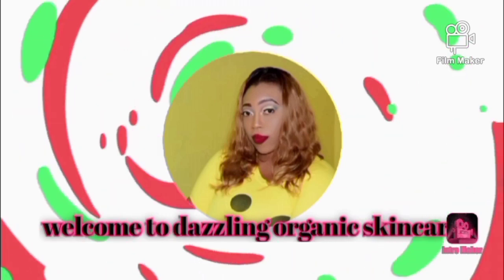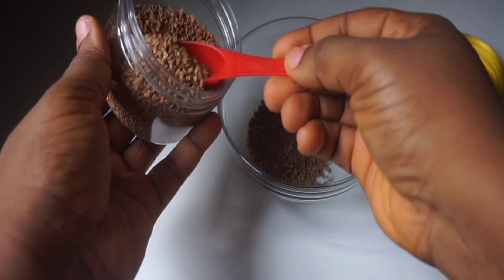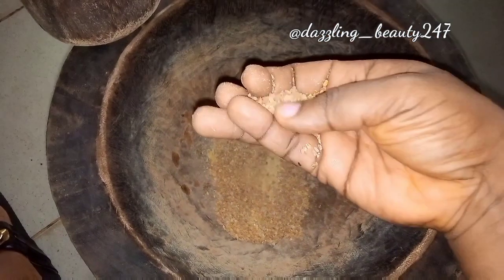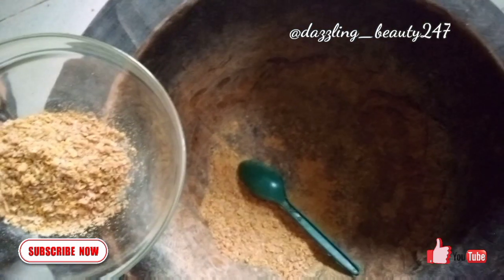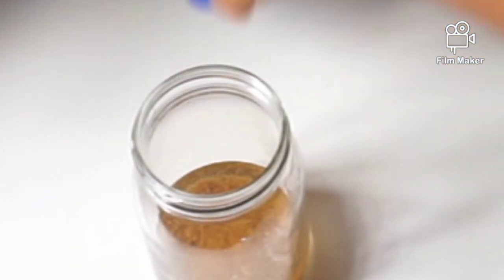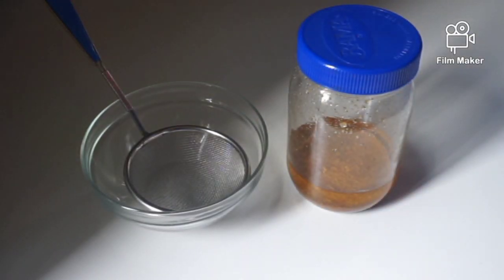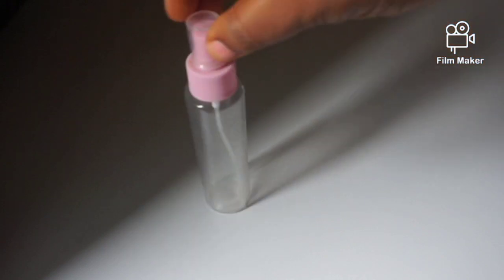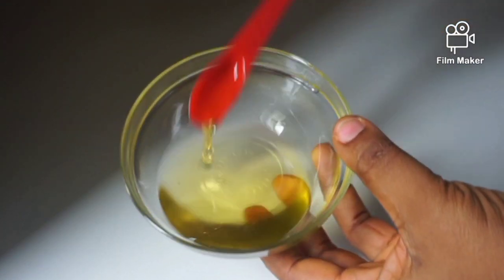I am still shocked😯3 days progress😮 FUNEGREEK SEEDS ENLARGEMENT OIL get bigger breast and bum bum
HELLO BLESSED AND FAVORED VIEWERS HOW ARE YOU ALL DOING?

Philippians 4:6-7
6 Do not be anxious about anything,(A) but in every situation, by prayer and petition, with thanksgiving, present your requests to God.(B) 7 And the peace of God,(C) which transcends all understanding,(D) will guard your hearts and your minds in Christ Jesus.